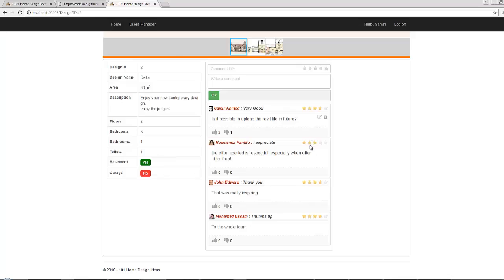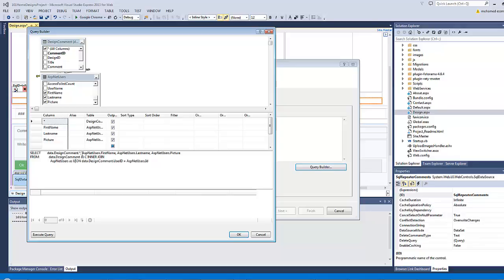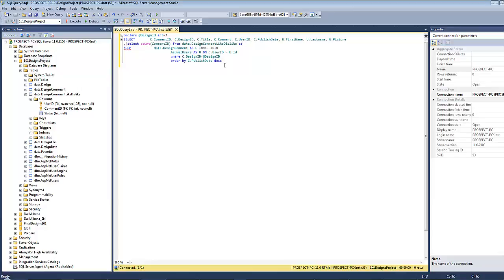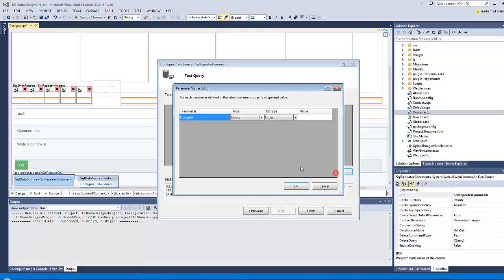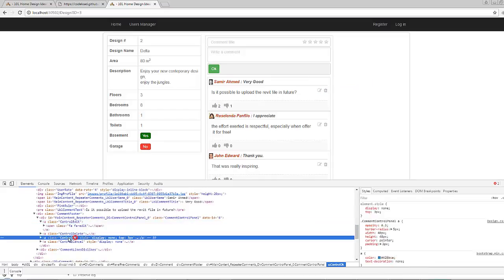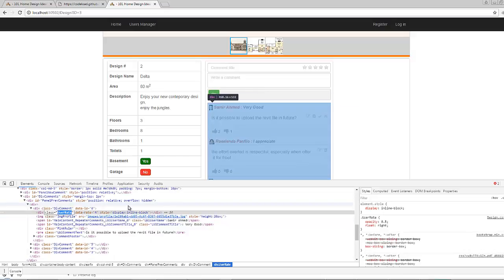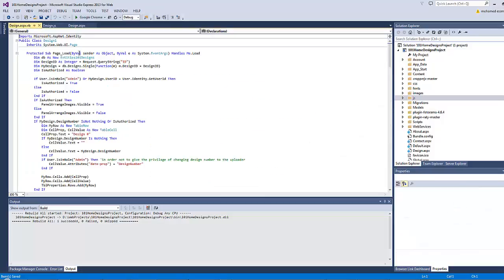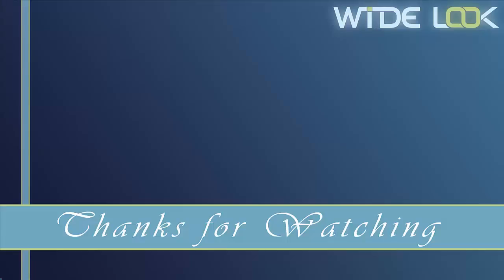15 Using the ASP Repeater control to display the users comments